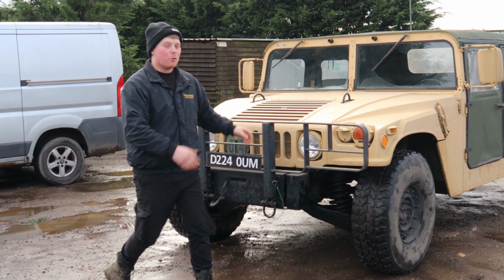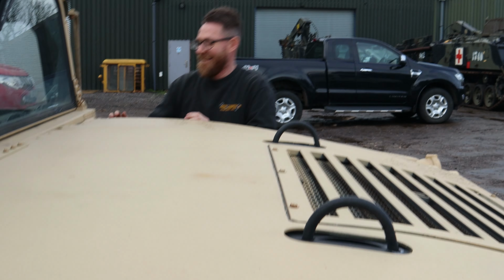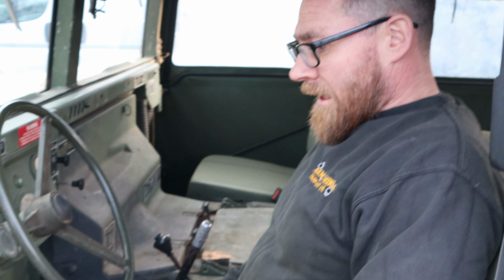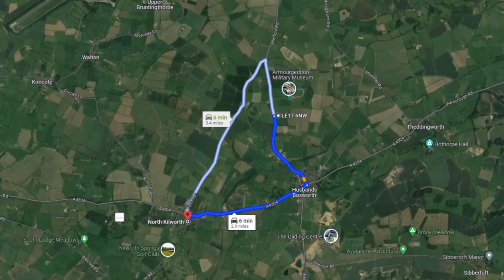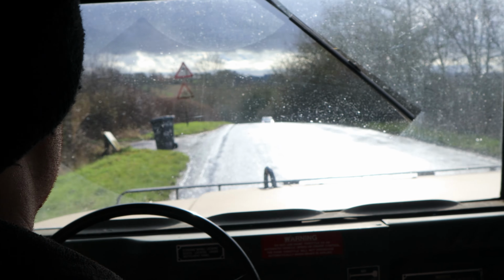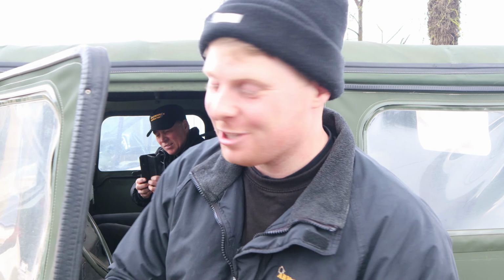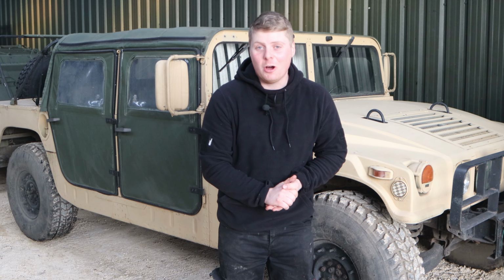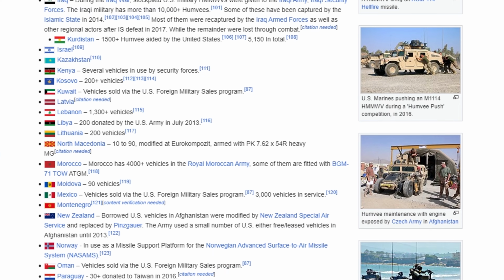Is the American military Humvee a good vehicle?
Today Alex gets to drove our newest toy a American Humvee!

Press the little bell above to enable NOTIFICATIONS so you don’t miss the latest Armourgeddon videos.